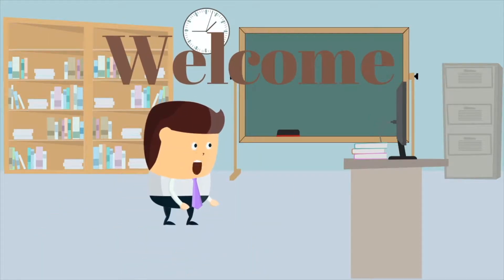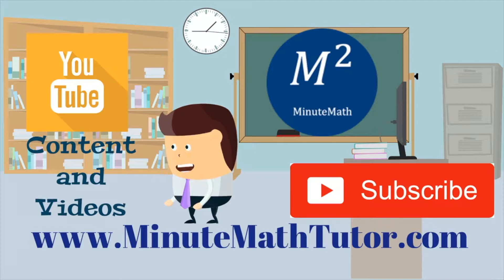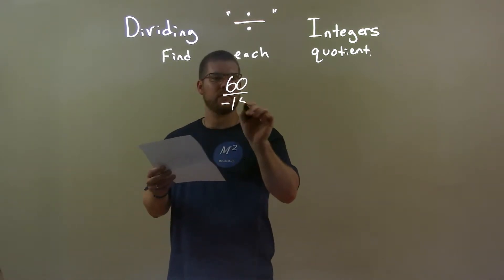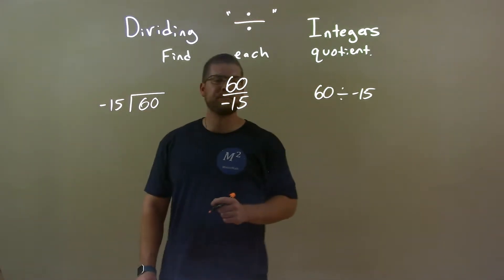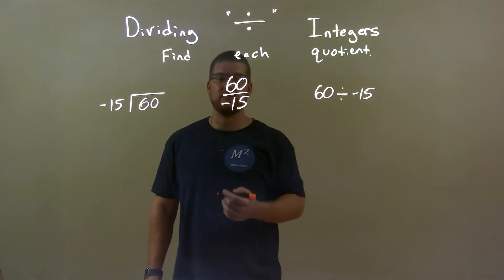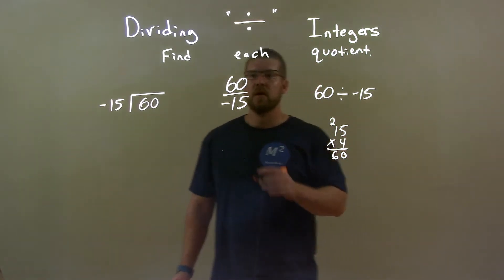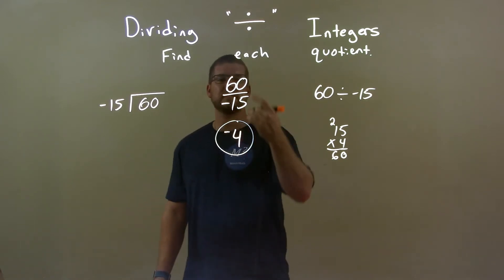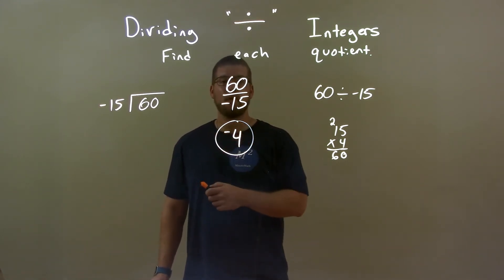Find the Quotient 60/-15